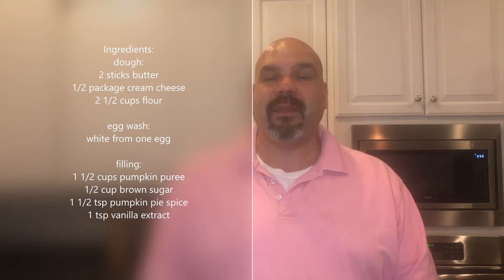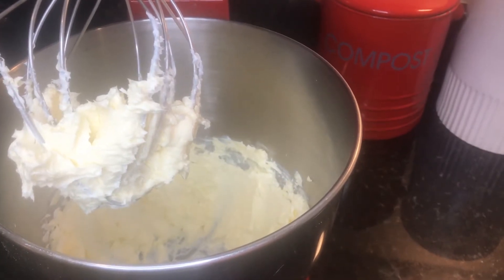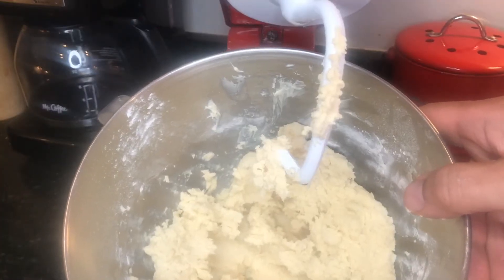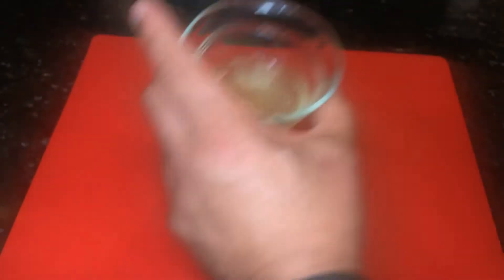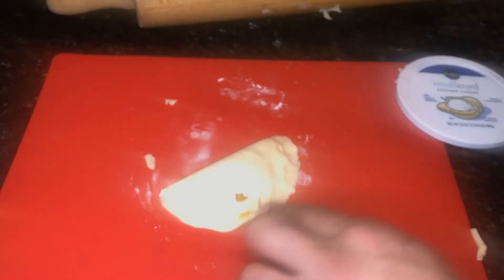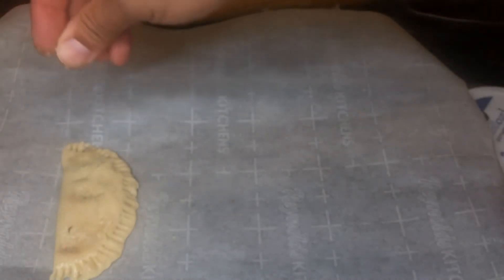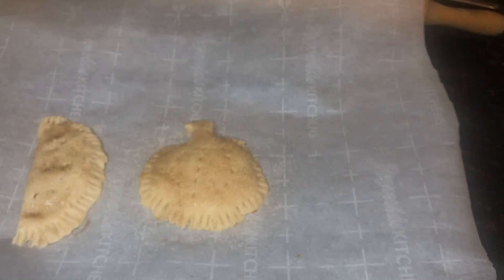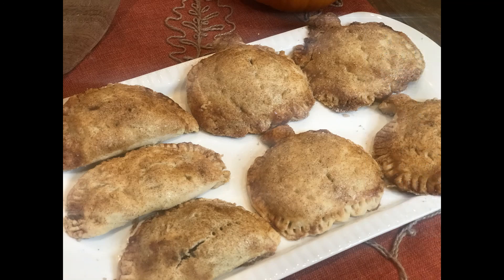Hand Held Pumpkin Pies aka Pumpkin Empanadas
Hand held pumpkin pies, also known as pumpkin empanadas are a great treat any time of year, but especially in the fall when we crave pumpkin flavored desserts.  You can make them in the traditional half moon shape, or to get more into the season you can use a pumpkin shaped cookie cutter to make pumpkin shaped hand held pies.  These delicious little pies are super simple to make.  Join us to learn how.